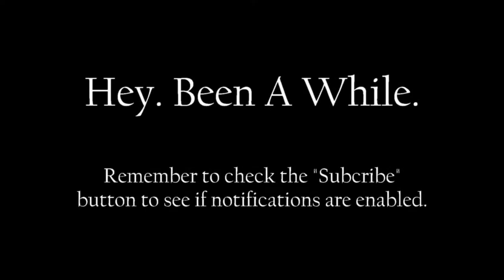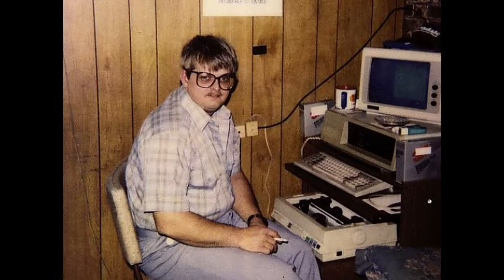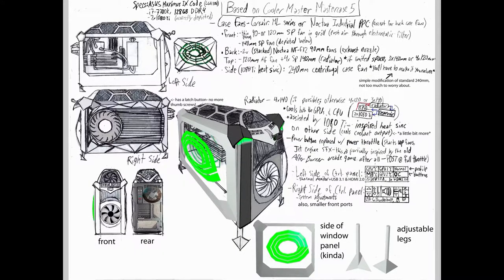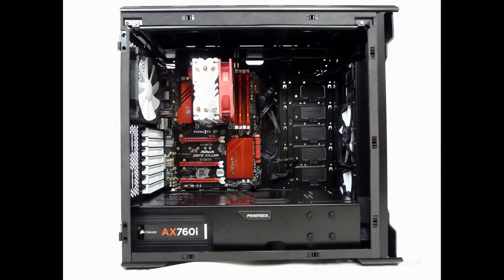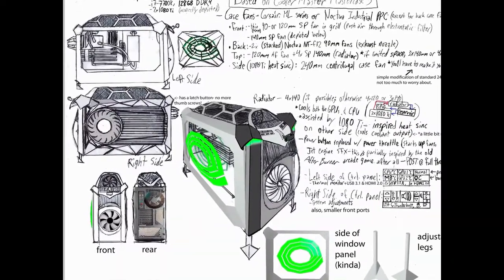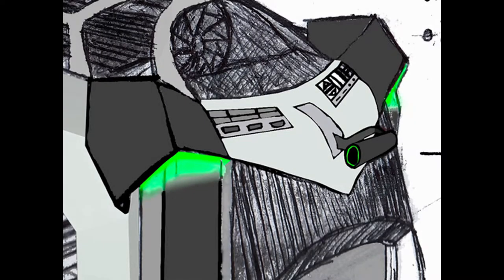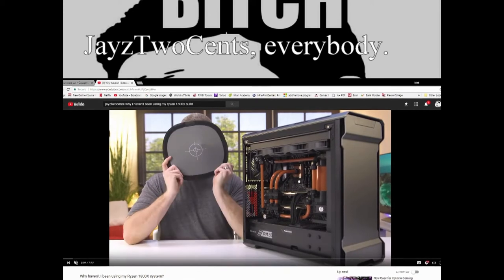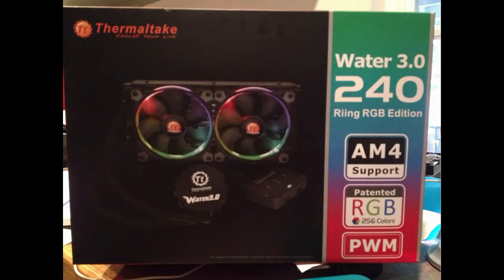Why PCs suck in 2017- RGB and crappy cases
No hard feelings against JayzTwoCents. Not a perfect video, but hey, gotta get something out there before the Net Neutrality repeal takes me off the web.